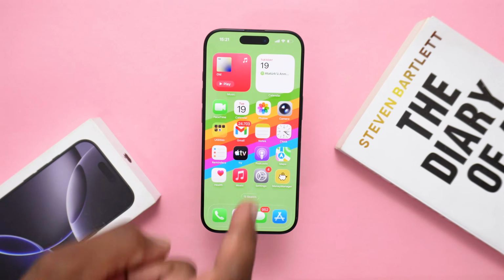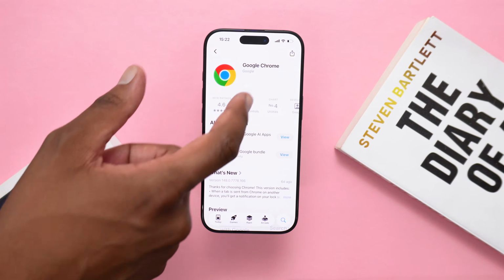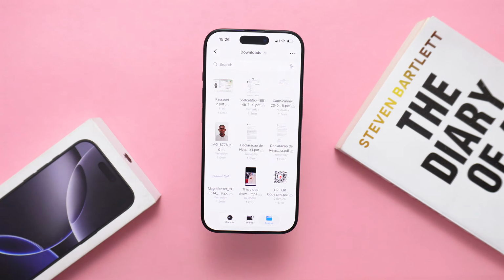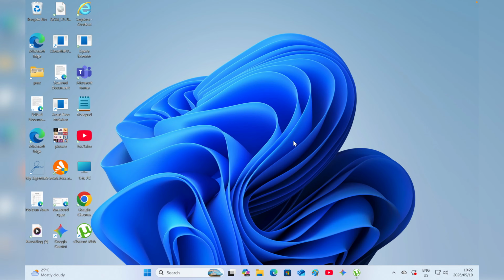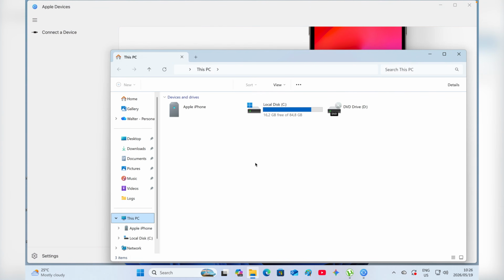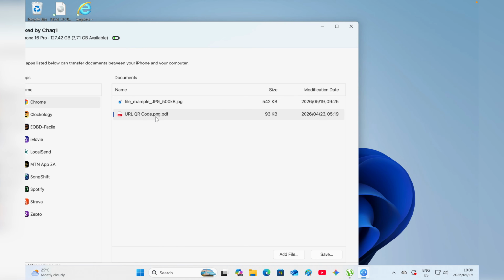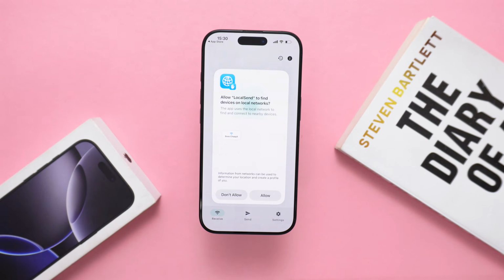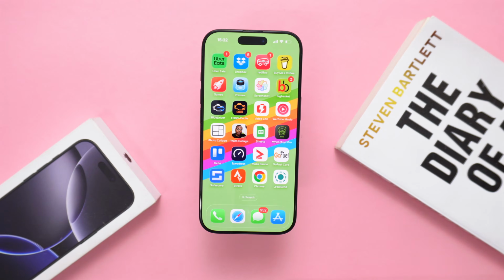How To Transfer Files From iPhone To Laptop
Here's a tutorial on how to transfer Files from iPhone To Laptop.